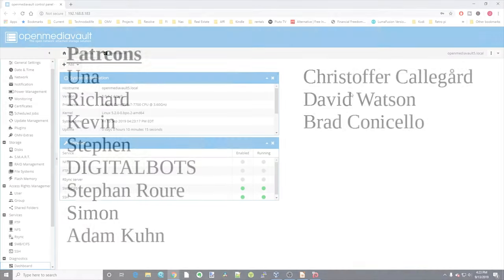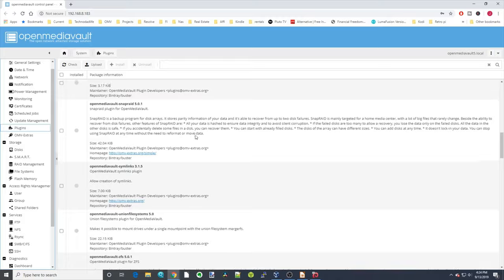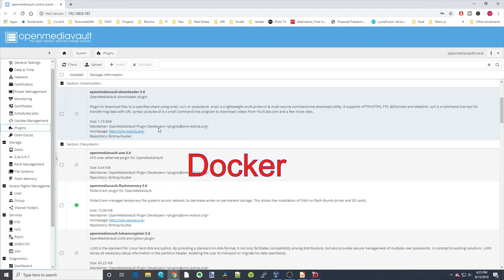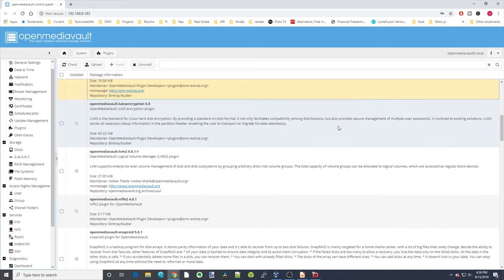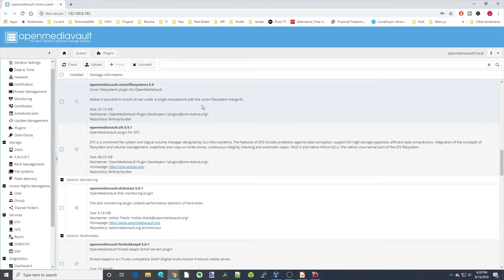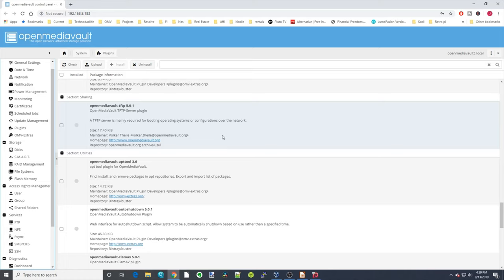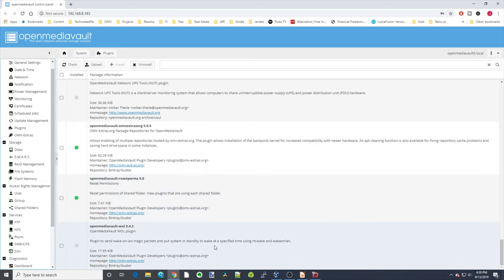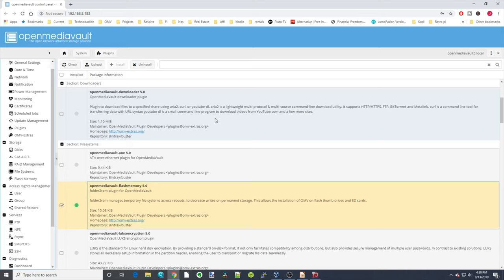Openmediavault 5 Plugins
We take a quick view of the plugins in  OMV5.
Raspberry Pi 4

Wireless Mic - Works Perfectly

▶Support TDL on Amazon